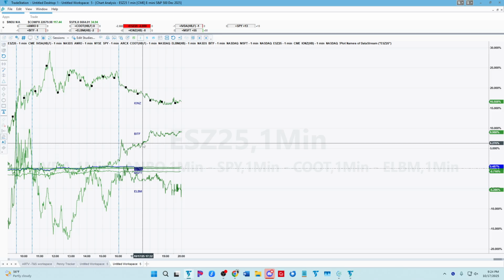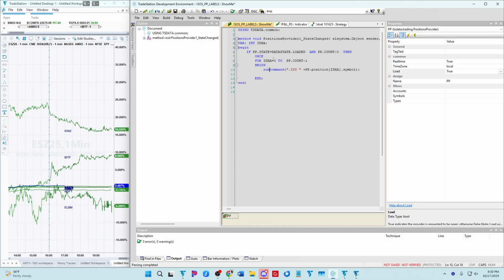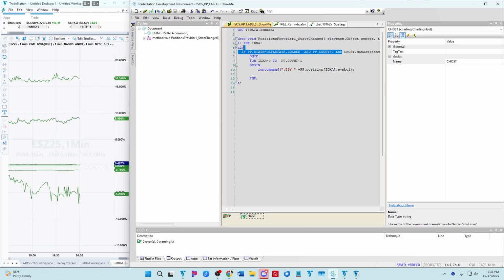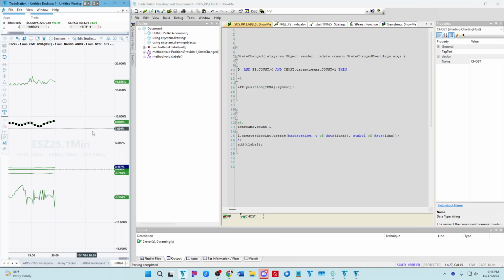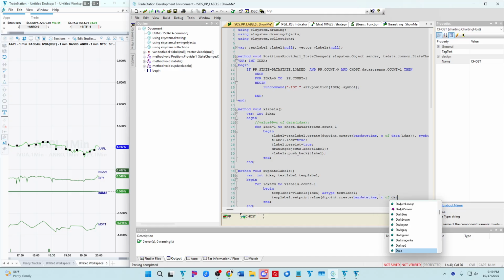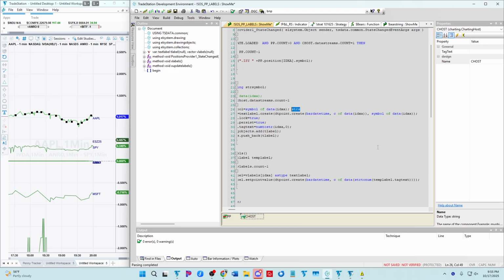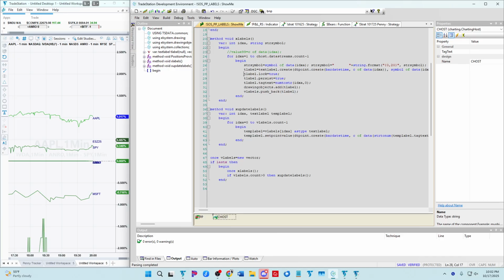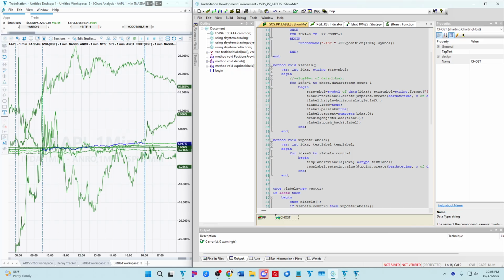How to Build a Position Provider Label Indicator in TradeStation EasyLanguage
In this tutorial, we walk through creating a custom EasyLanguage indicator in TradeStation that automatically pulls all your open positions into a single chart with percentage-based scaling and symbol labels. You’ll learn how to use Position Provider, Charting Host, and data streams to dynamically add tickers, generate on-chart text labels, and update them in real time. Perfect for developers and traders looking to enhance their EasyLanguage scripting and visualization skills.